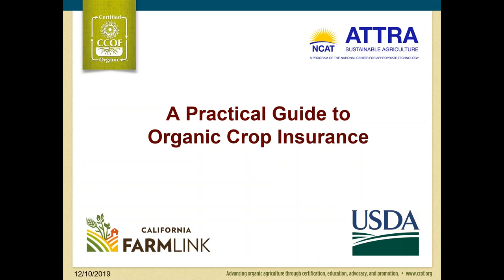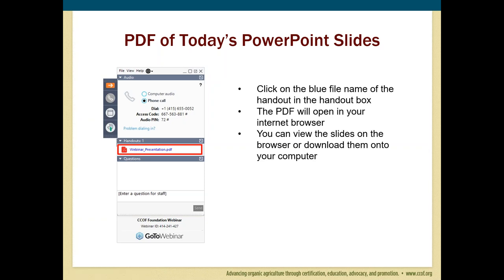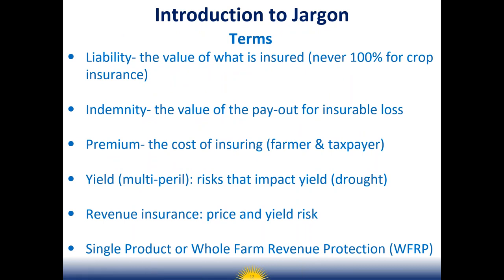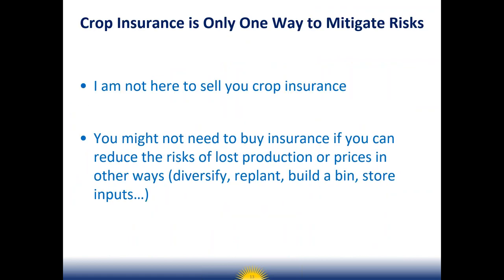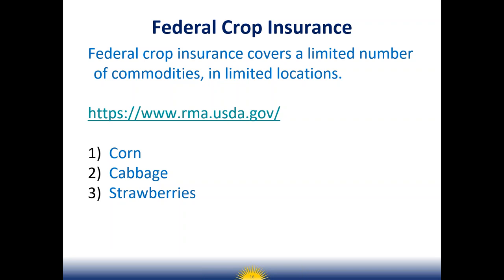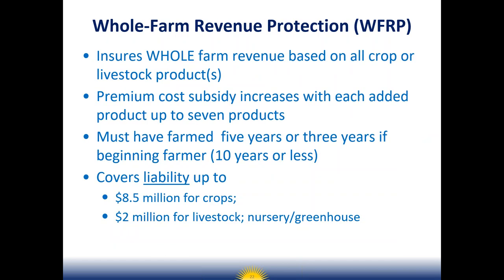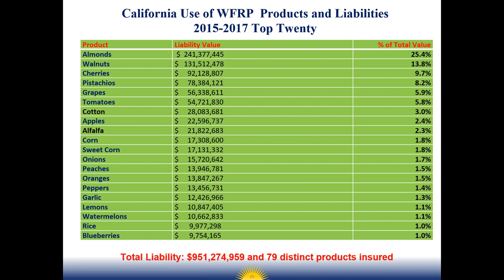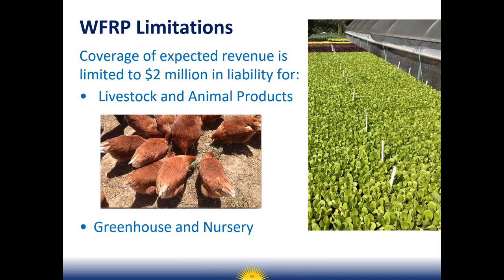A Practical Guide to Crop Insurance — CCOF Foundation Webinar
Join the CCOF Foundation and the National Center for Appropriate Technology (NCAT) for a webinar that provides a practical introduction to Whole Farm Revenue Protection (WFRP), a crop insurance option for diversified organic farms, ranches, and some hemp operations. In this webinar you will learn what information you need to apply for WFRP, assess if this crop insurance product is right for your farming operation, and learn how the documentation you keep for organic certification can support your application.

Crop insurance is just one of many tools to manage the risks of an organic farming business. A federally subsidized insurance policy known as WFRP provides new opportunities for organic farmers to obtain insurance coverage for crops, livestock, and animal products in any county of the nation. WFRP also provides premium discounts for operations that produce multiple crops or livestock products, making it a good option for diversified organic farms.

During this webinar, Jeff Schahczenski and Ann Baier from NCAT will walk participants through the steps involved in getting a crop insurance quote, which can be used to assess the feasibility, costs, and benefits of buying federal crop insurance. Then, they will highlight the crop yield and revenue records you may need to apply for WFRP. You’ll learn how to make use of your organic certification records and documents to collect some of this data.

This webinar is ideal for farmers who want to understand WFRP’s opportunities, limitations, and paperwork requirements in order to determine if crop insurance may be right for their farm. While WFRP is open to all farmers and ranchers, operations that grow on contract, sell to wholesale, or earn the majority of their income from three to seven crops or livestock products (i.e., eggs, milk, beef, etc.) may be best suited to meet the recordkeeping requirements of WFRP.

This webinar recording was based on current information at the date of recording (12/10/2019). Some content may become out of date with time. Always refer directly to current organic, food safety, and other regulations and guidance relevant to your operation to ensure compliance.